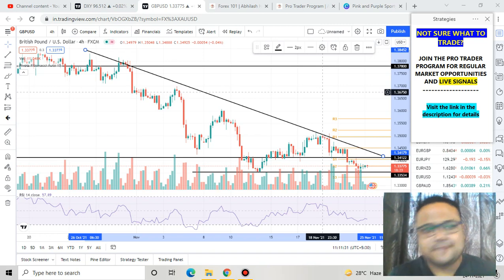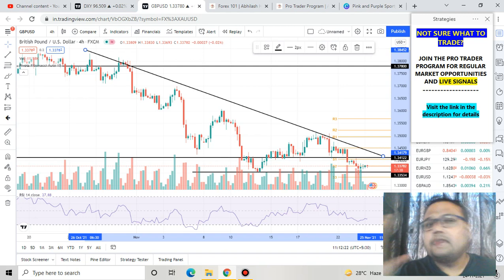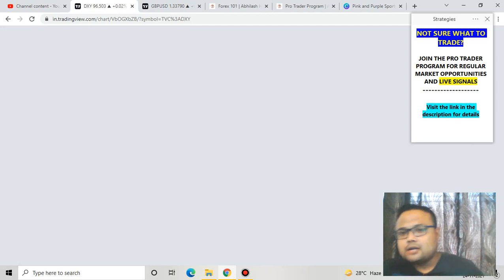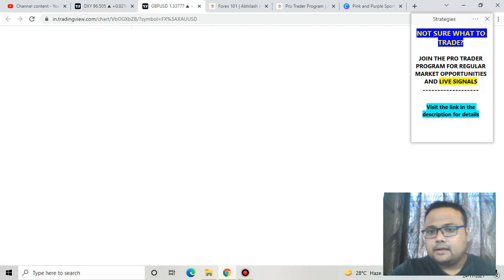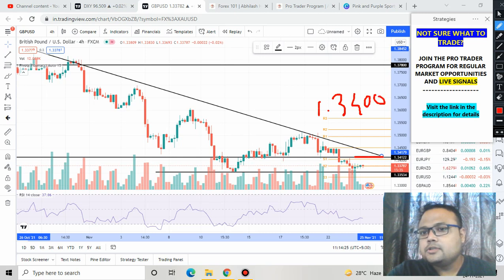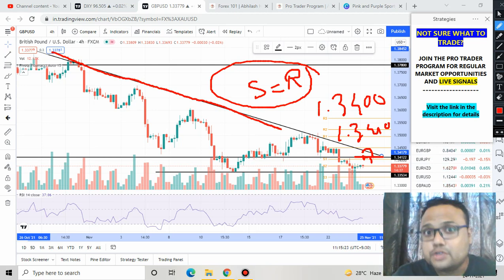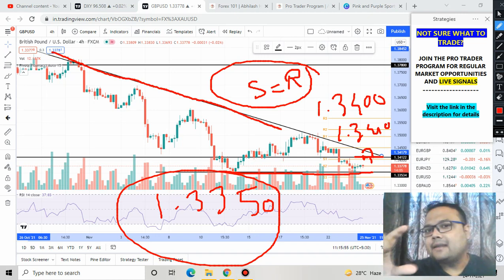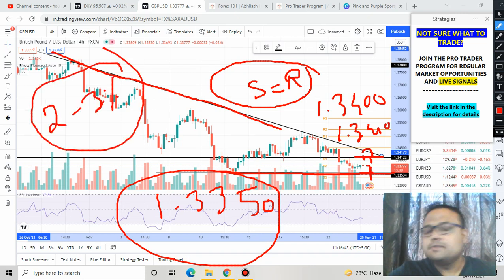GBPUSD Strategy today 24-25 NOV | GBP USD Analysis Today 24-25 NOV | GBPUSD Forecast Today 24-25 NOV